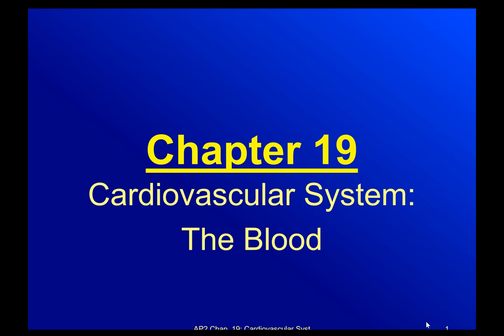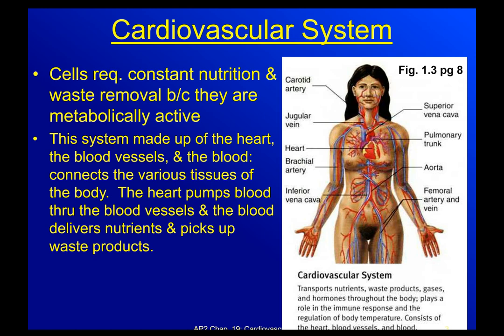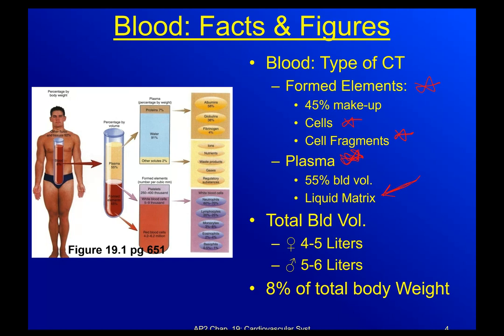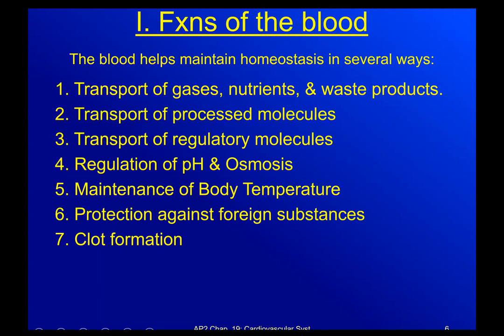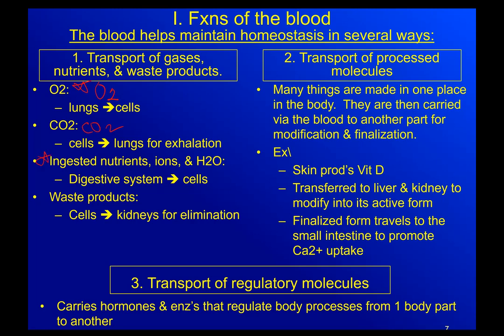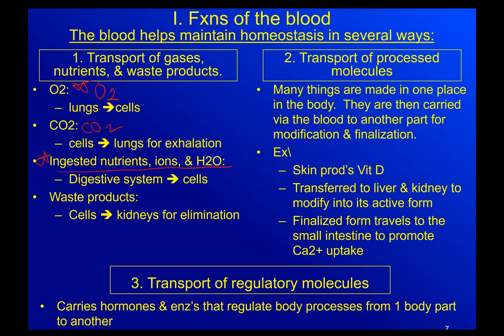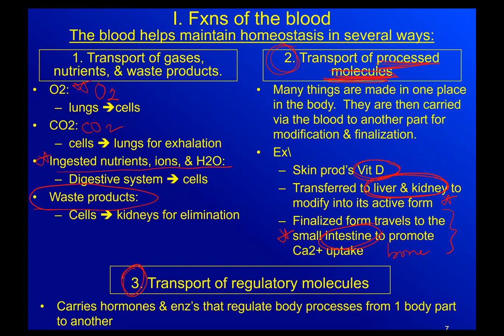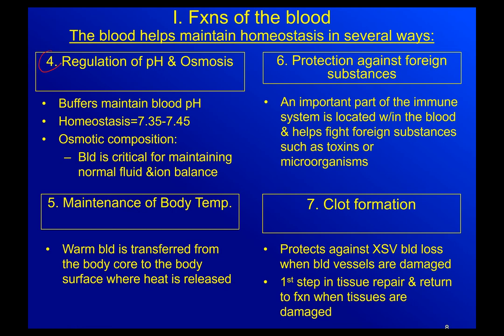AP2- Chapter 19- The Cardiovascular System: The Blood (Part 1)